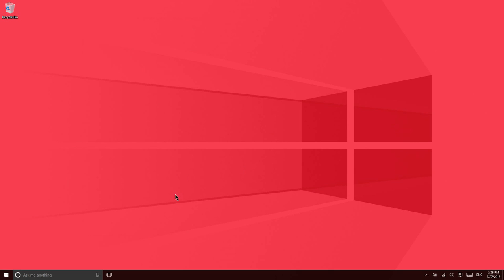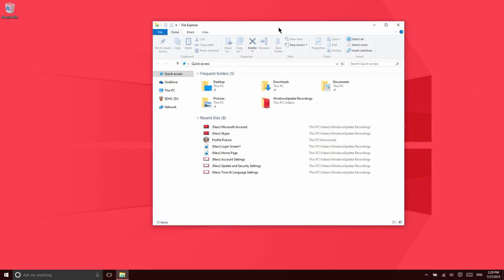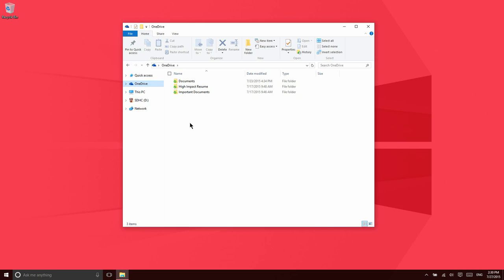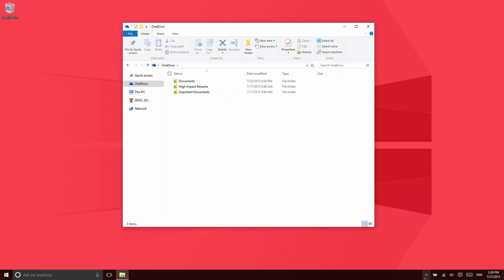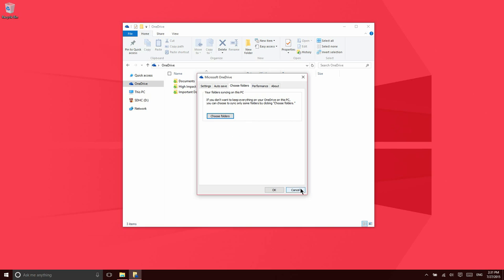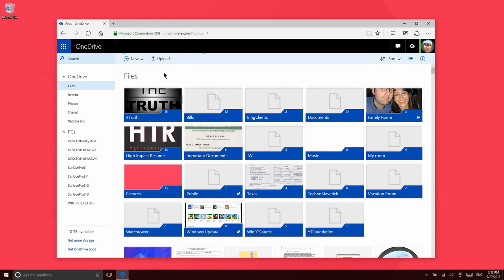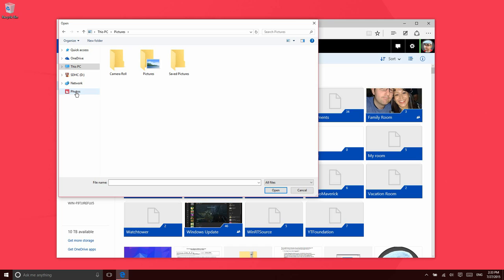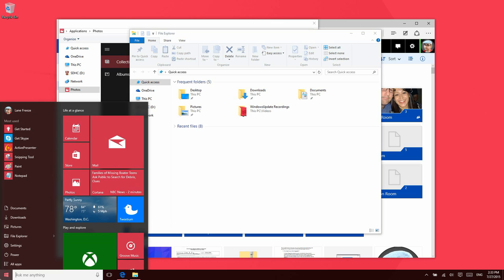File Explorer in Windows 10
The video talks about the File Explorer functionality in Windows 10